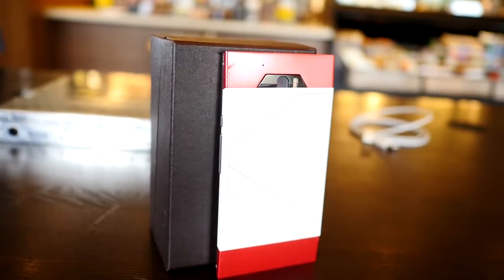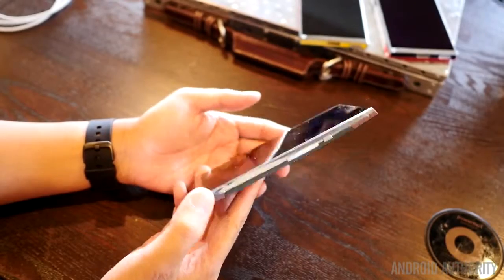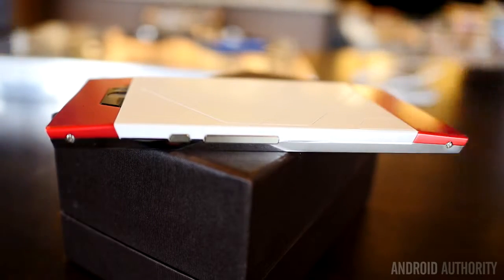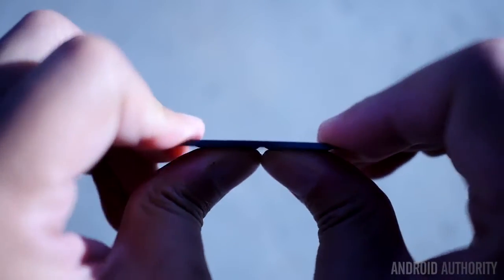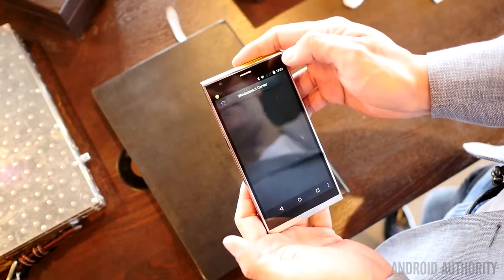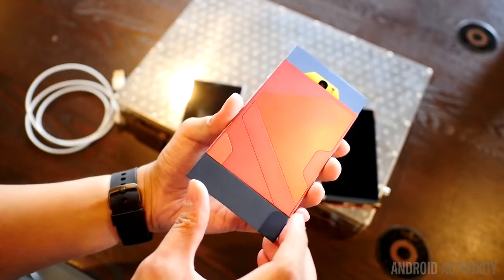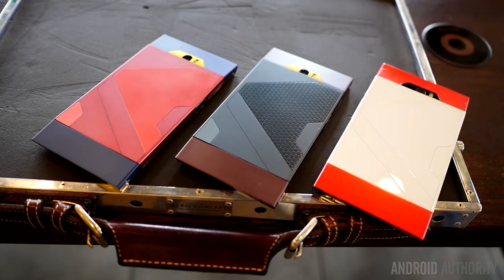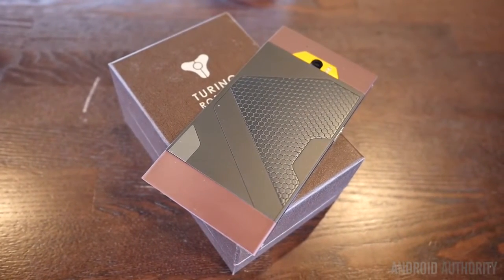Turing Phone First Look YouTube